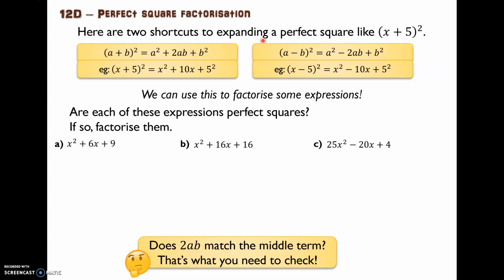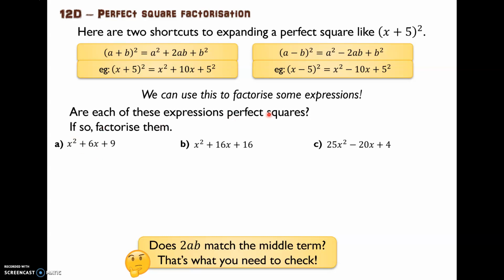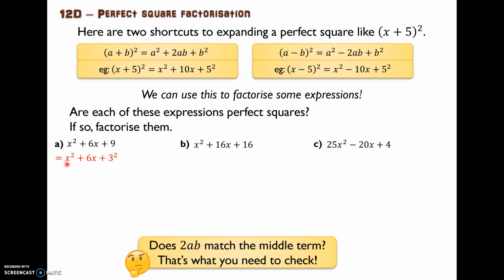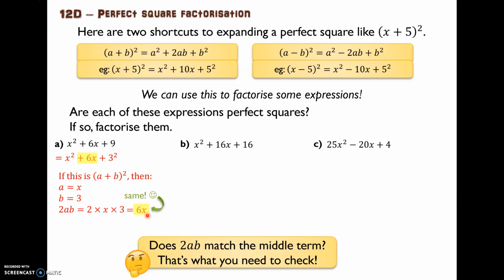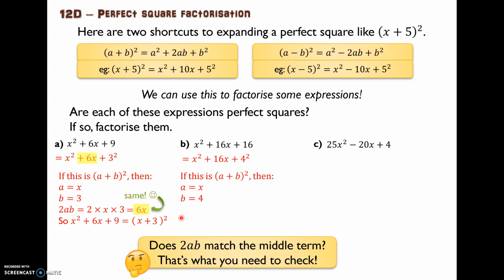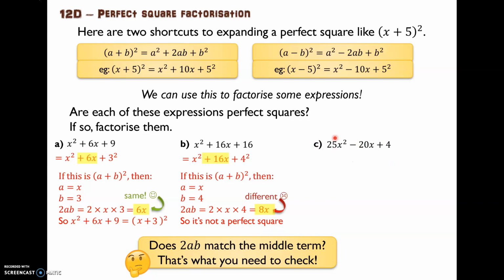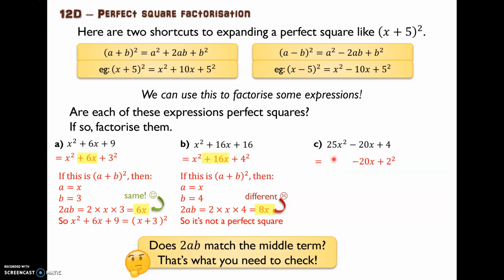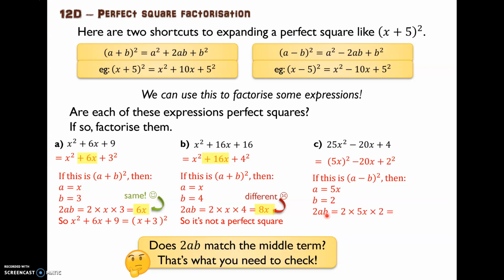12D - Perfect Square Factorisation